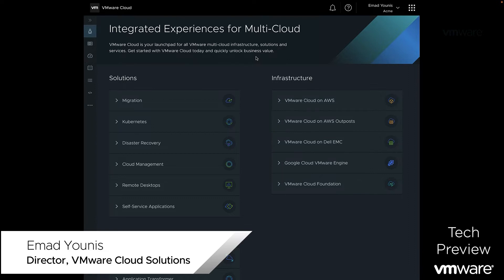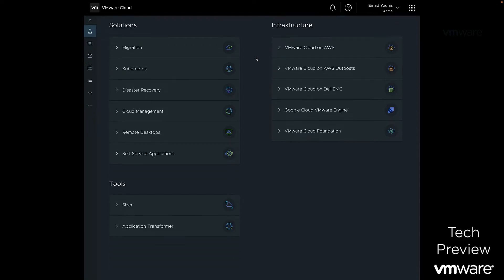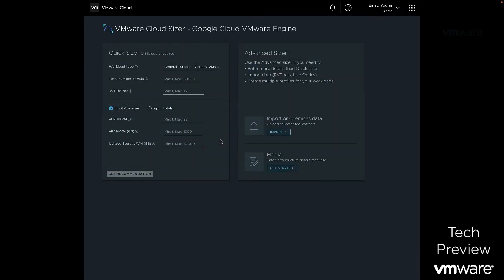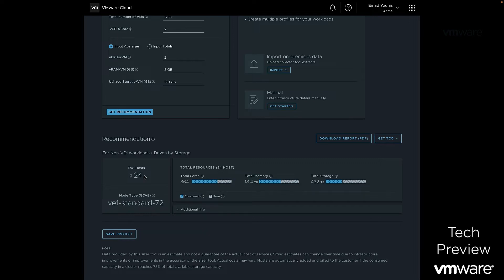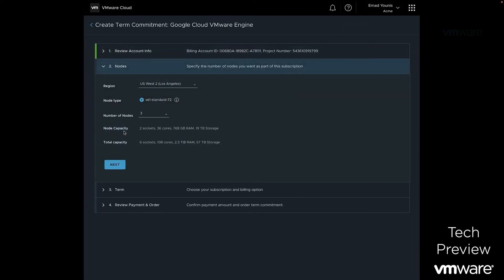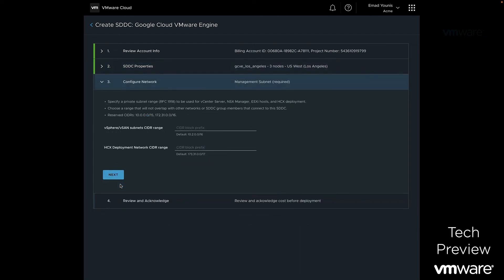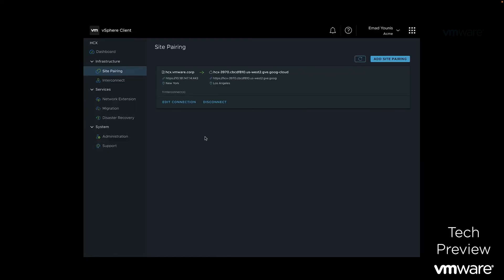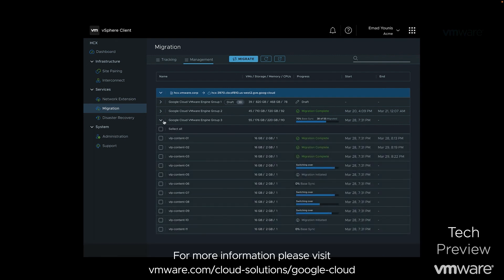Tech Preview VMware Cloud Console Services for Google Cloud VMware Engine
This Tech Preview demo showcases a customer leveraging the VMware Cloud Console to get started with Google Cloud VMware Engine as part of the VMware Cloud Universal program. Google Cloud VMware Engine provides everything the customer needs to run their VMware environment natively in Google Cloud and rapidly move workloads and optimize their cloud transformation.